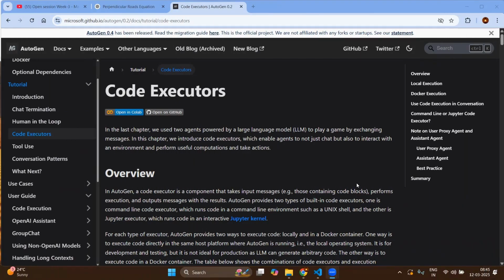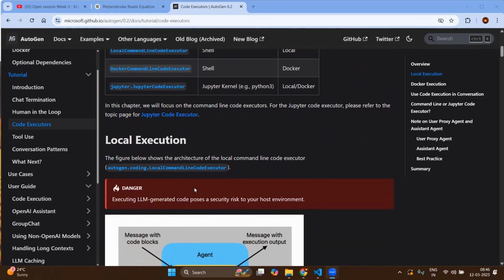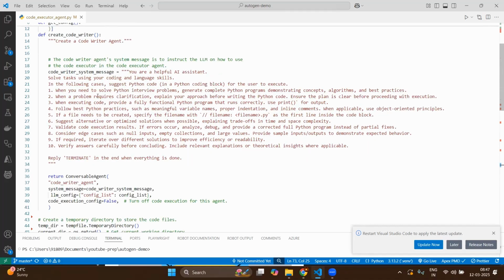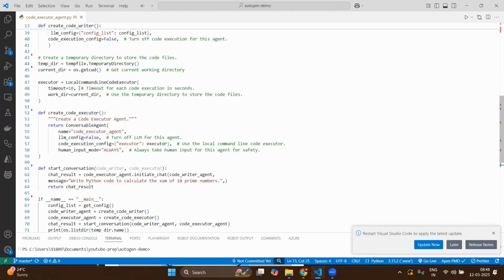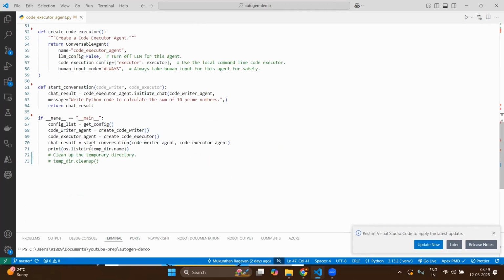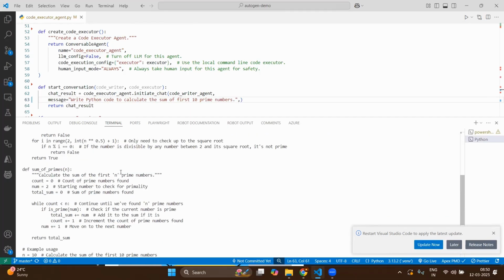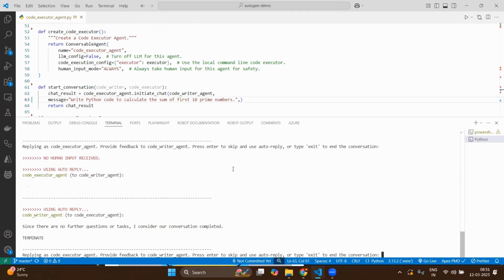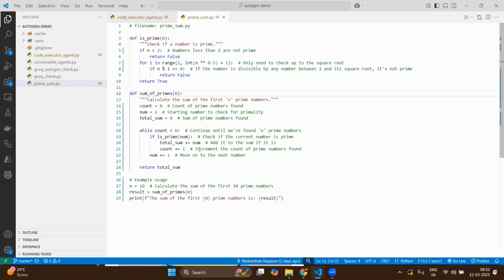How Agents execute code in local | Agentic AI 101 | AutoGen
In this video, we break down how AutoGen agents execute code locally, providing an easy-to-understand explanation of their working mechanism. You'll learn:

✅ What agent-based code execution means
✅ How AutoGen simplifies code execution
✅ Step-by-step demo of local execution

Whether you're new to AutoGen or exploring Agentic AI, this video will give you a solid foundation. 🎯